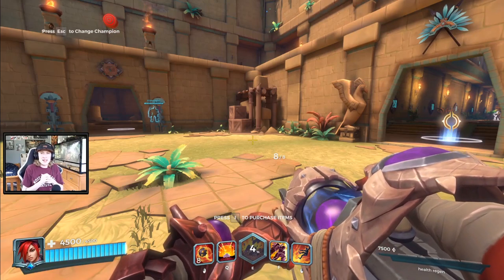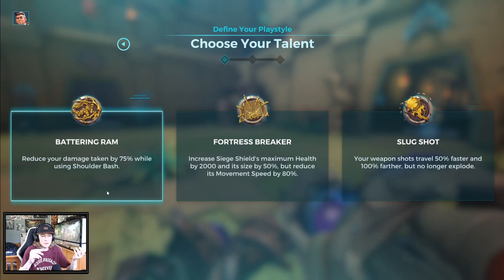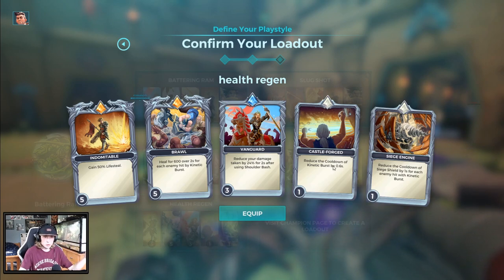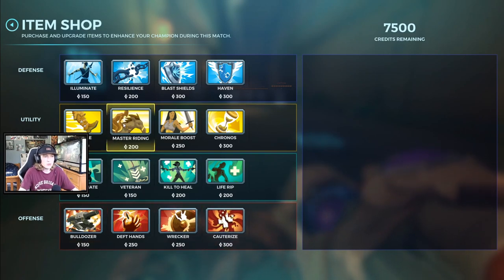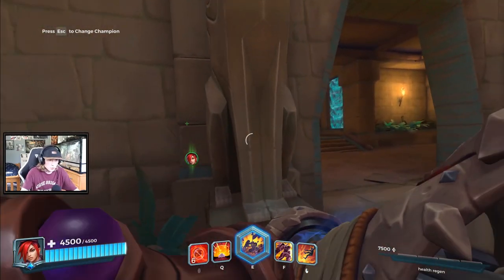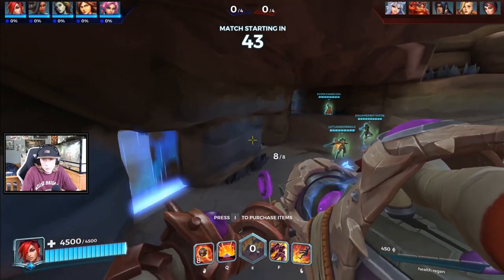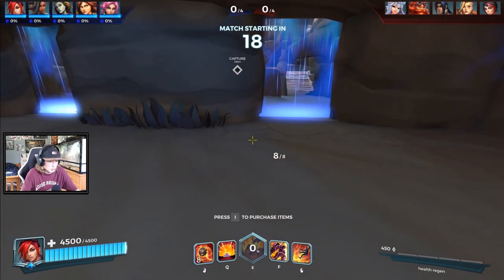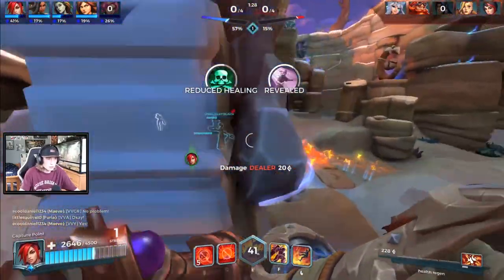HOW TO PLAY ASH BUILD AND GAMEPLAY! BEST ZONING IN THE GAME AND HUGE PUSHING ABILITY!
Ash right now is super strong. She gets picked in most ranked games but you definitely can get away playing her in most of your games if you want to. She can create huge pressure and does a great job at keeping the opponents on there toes. Let me know what you think do you like build?